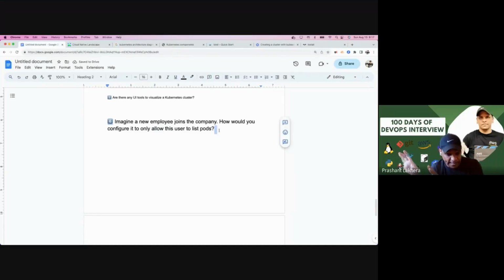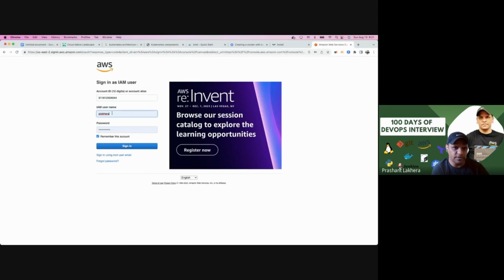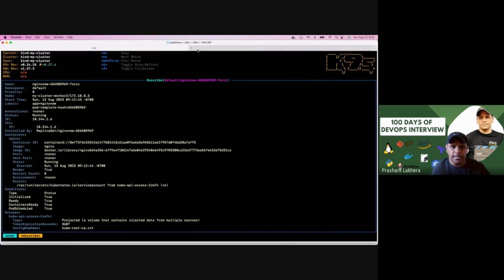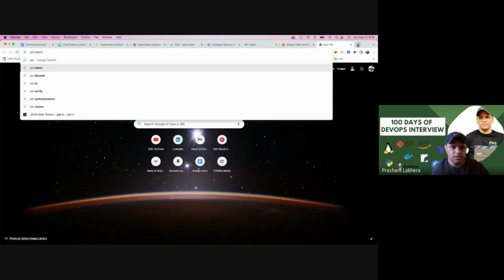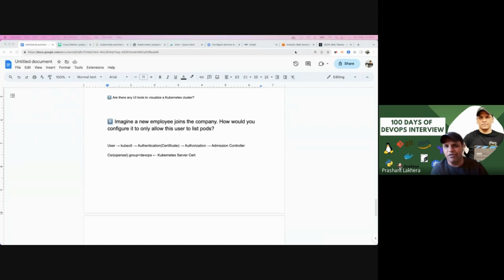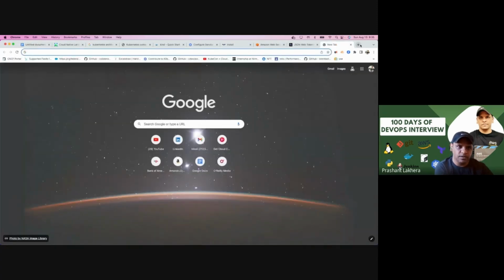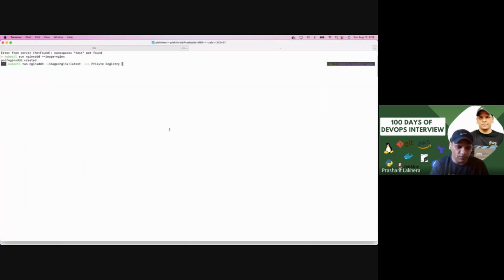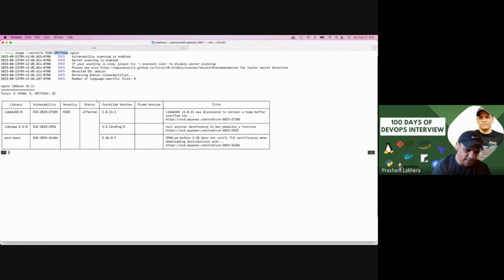Day 48-100 Days of DevOps Interview-How to Restrict User Permissions to Only List Pods in Kubernetes